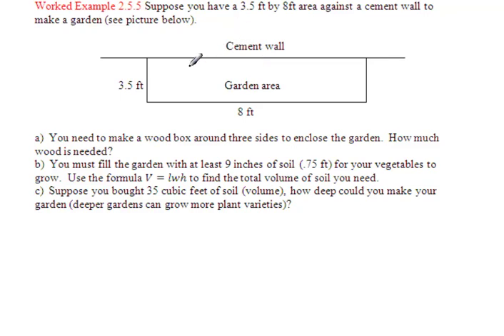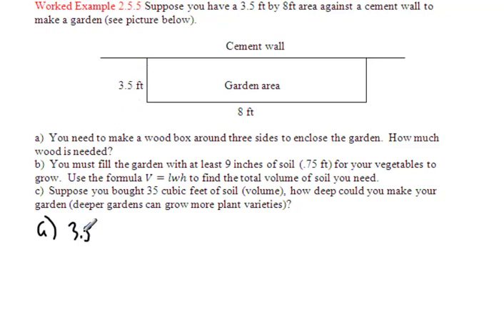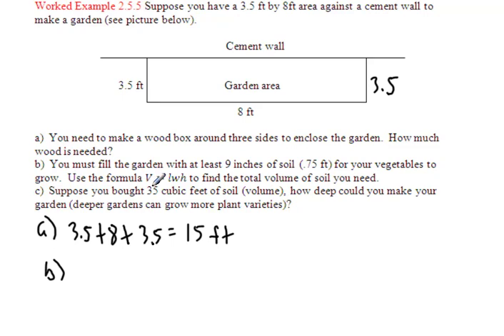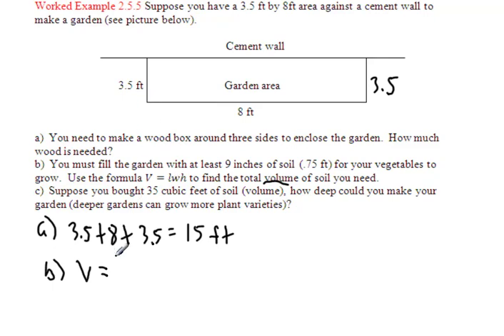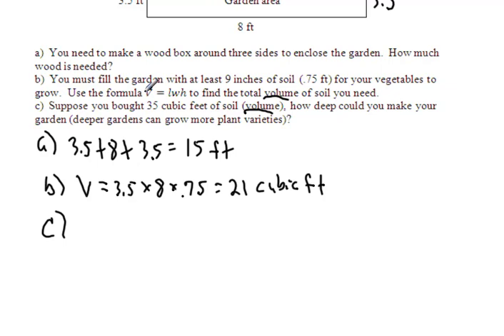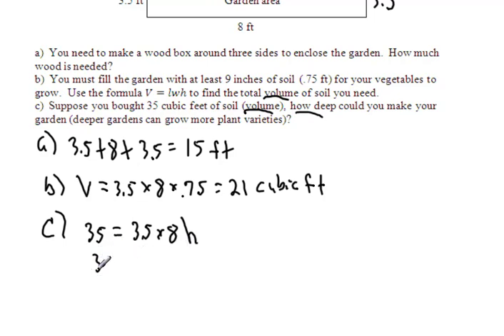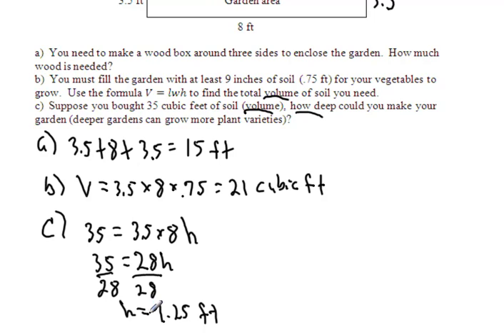2 5 5